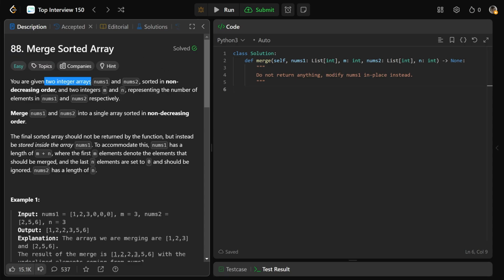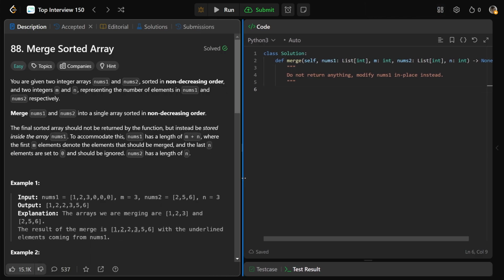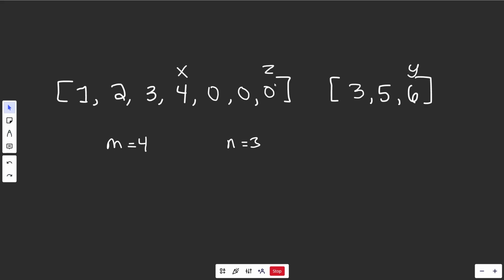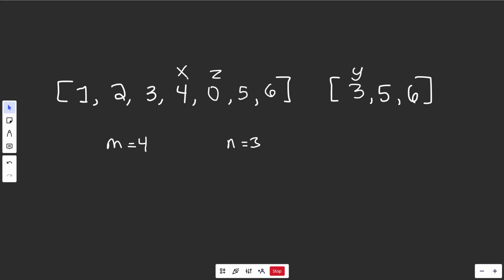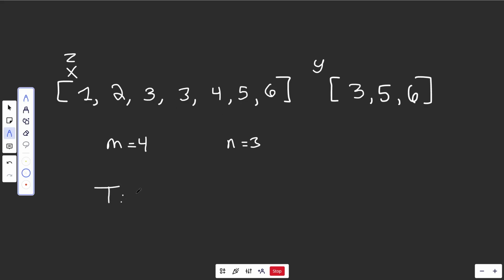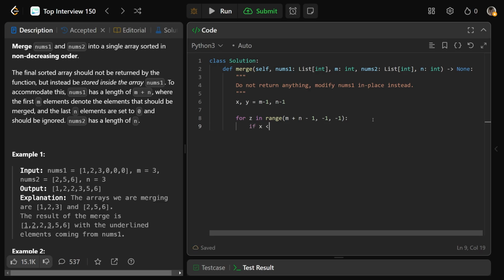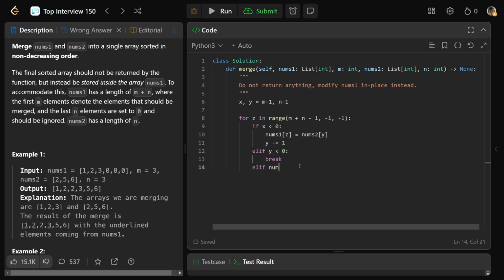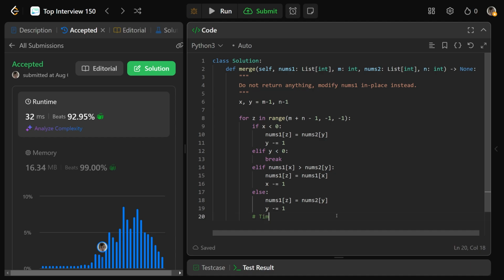Merge Sorted Array - Leetcode 88 - Arrays & Strings (Python)